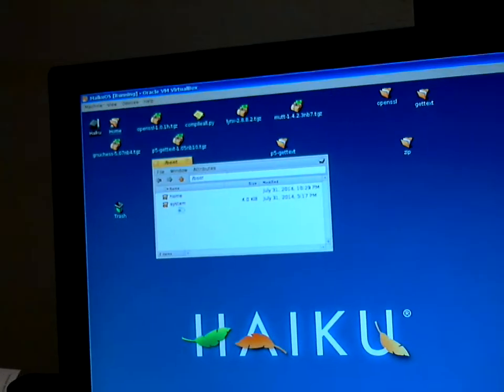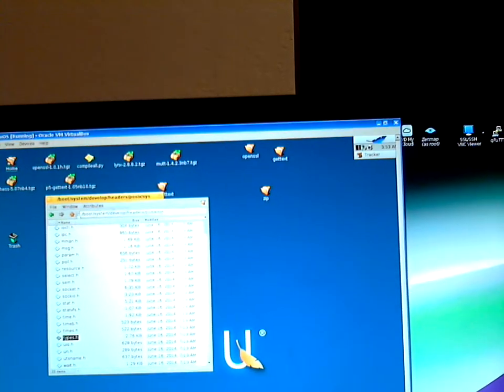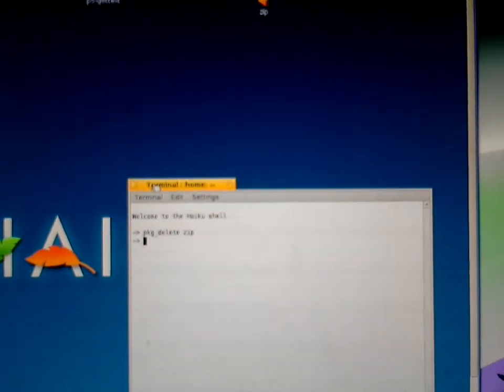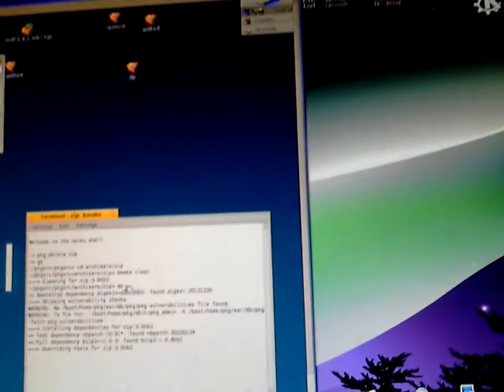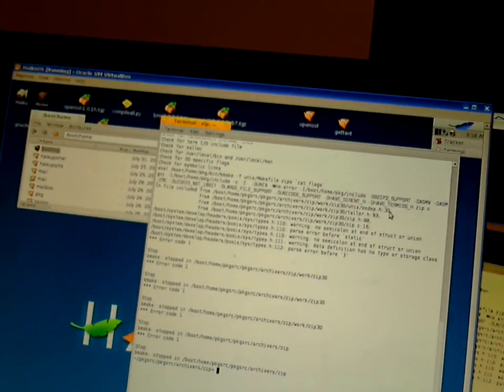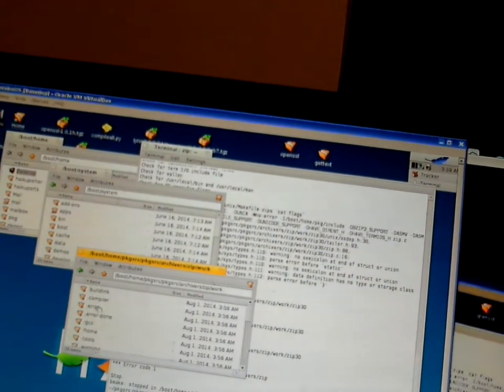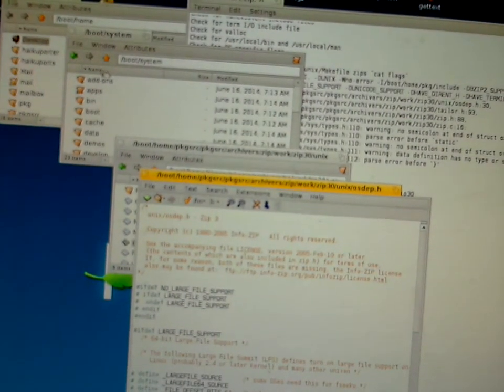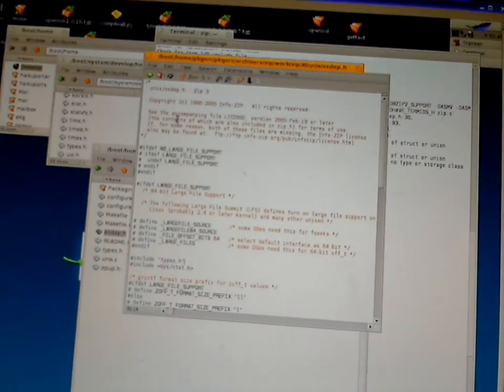Haikuos Pkgsrc zip30 port